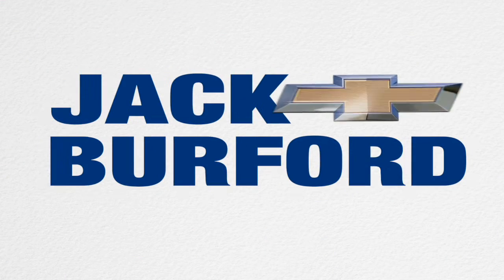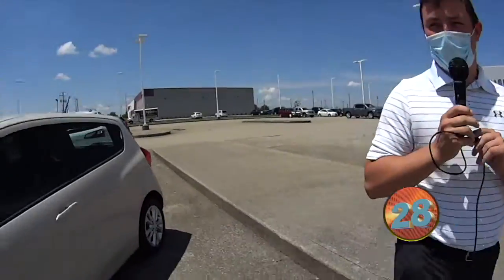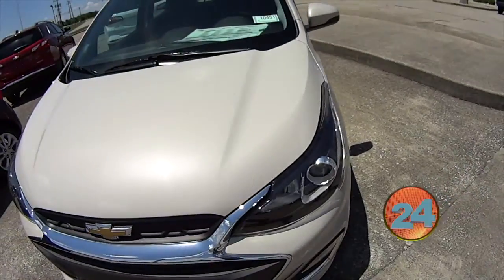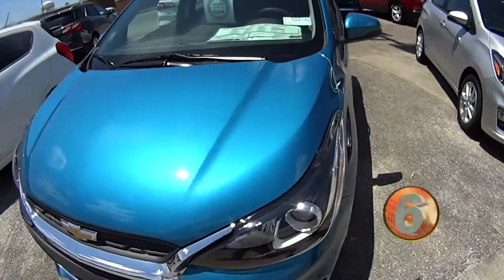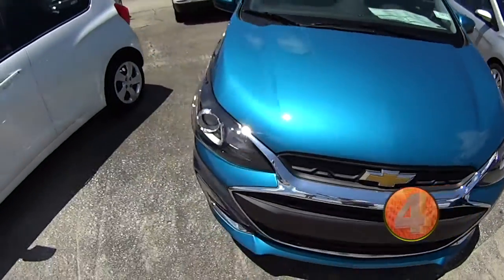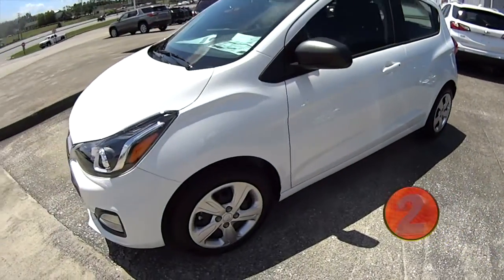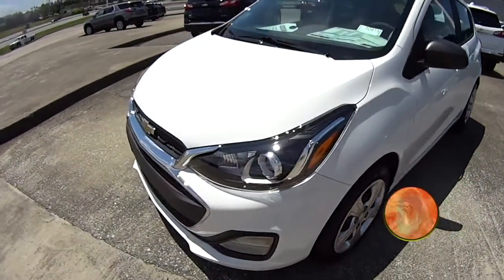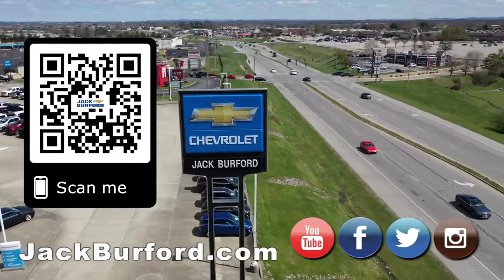30 second walkaround on new Chevy Sparks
Check out all of our Chevy Spark now